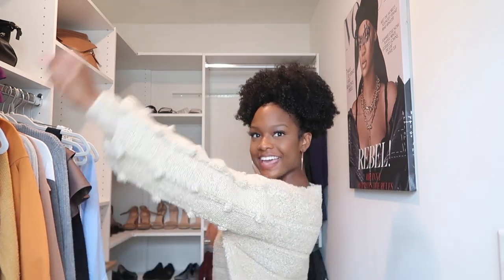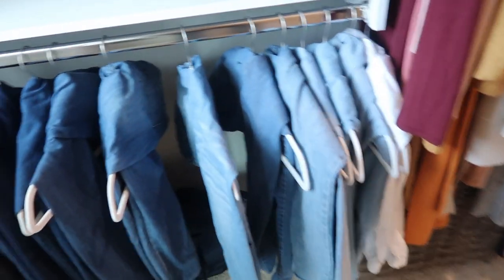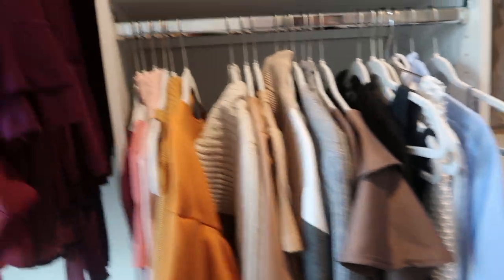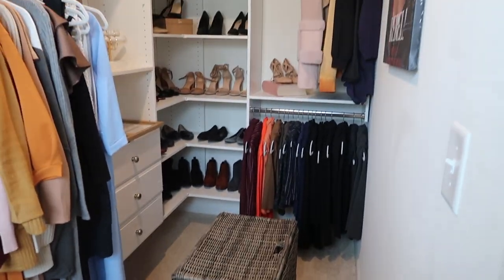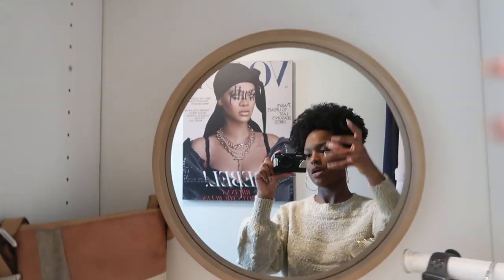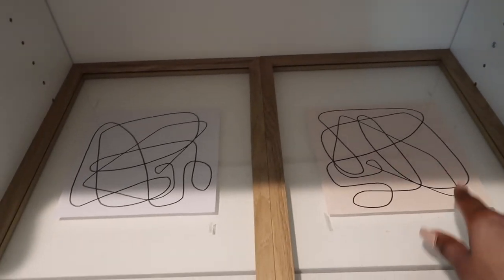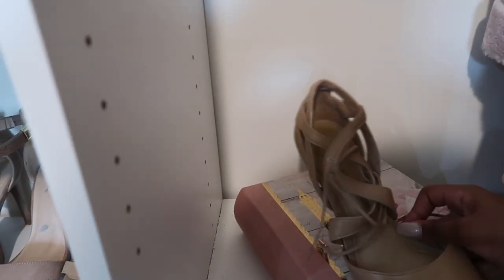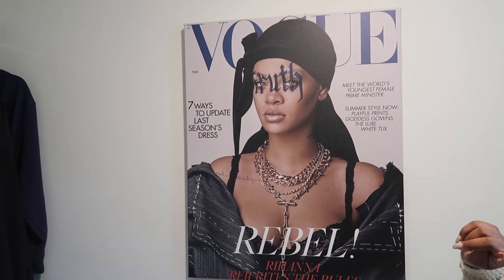REVEALING MY DREAM CLOSET! | DIY Closet Makeover [Part 2: The Reveal]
Revealing my dream closet makeover in my small walk in!

I WILL be checking that all steps are completed to be eligible :)